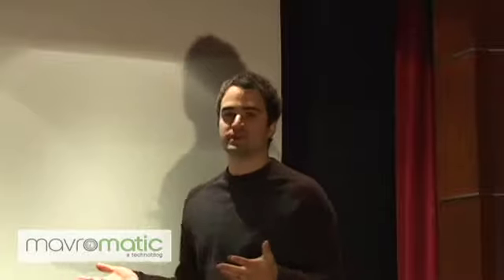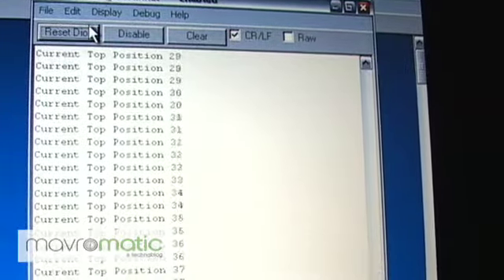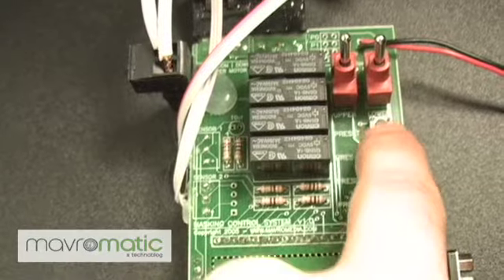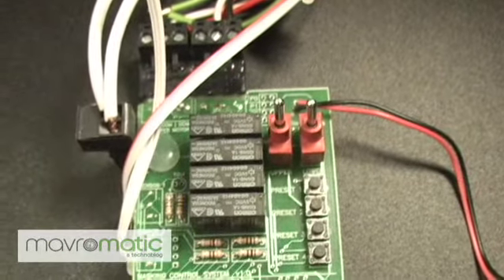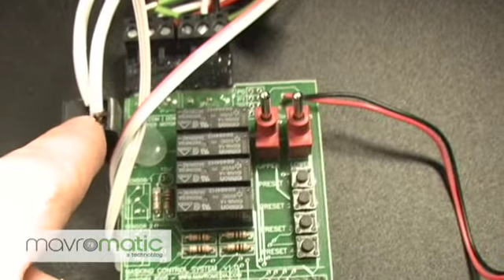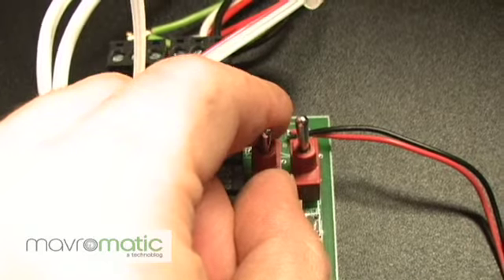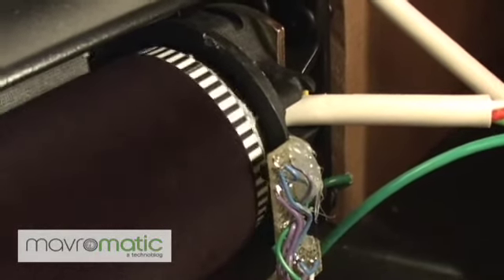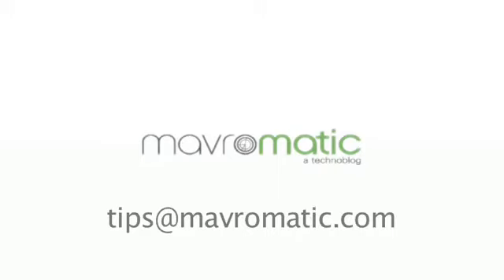PREVIEW: Curtain & Screen Masking Controller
Danny Mavromatis from Mavromatic.com previews his custom curtain and screen masking controller. Using a Stewart Film Screen with horizonal masking, Danny has created a way to automate his screen masking needs.